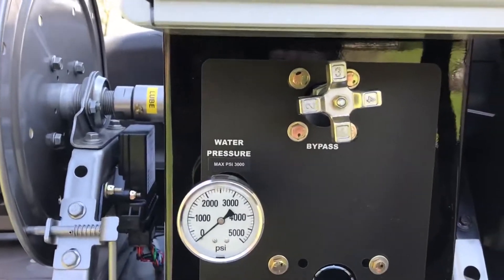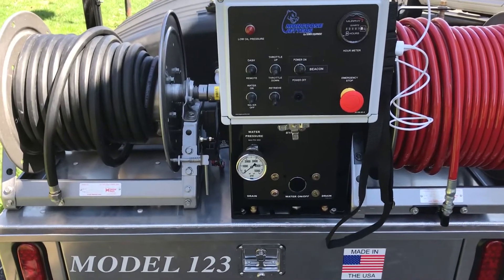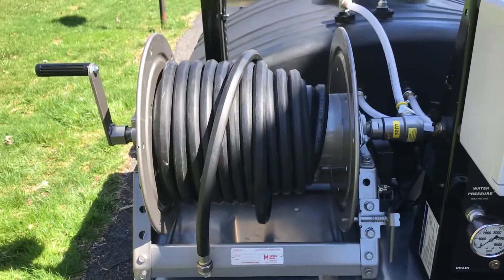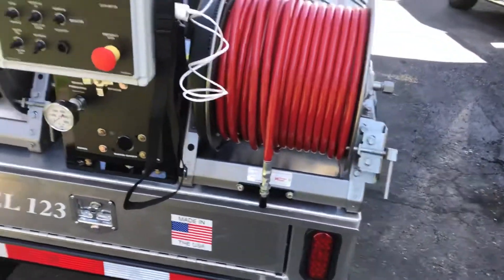Model 123 Walkaround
Mike Dennison of Sewer Equipment gives a walkaround presentation for Mongoose Jetter's Model 123 Hydro Jet Trailer! For more information on the Model 123 as well as other jetter trailers, visit us